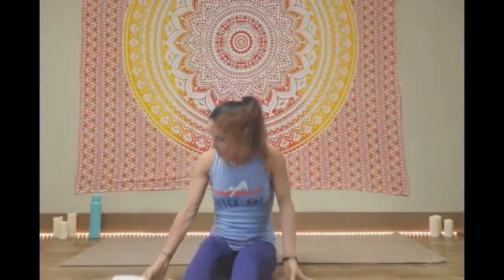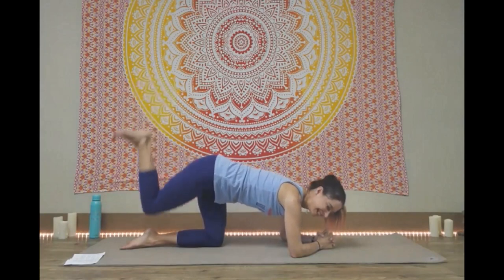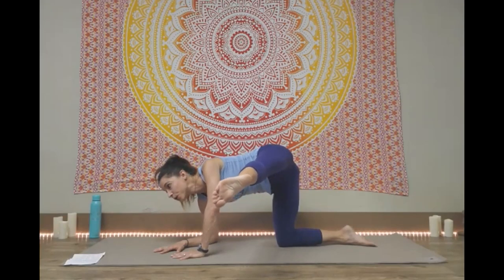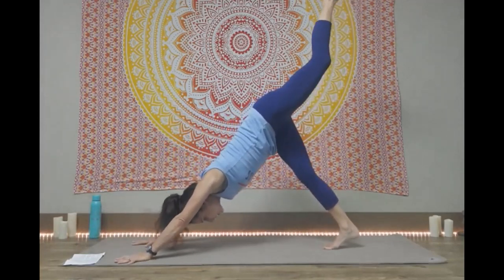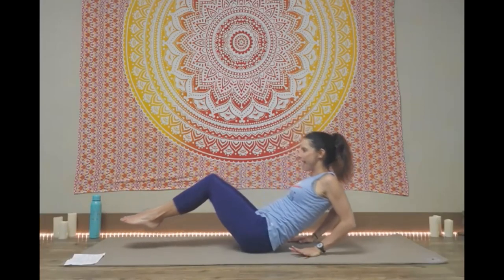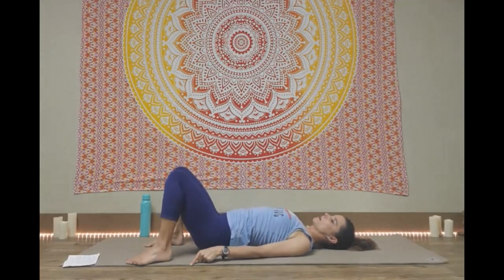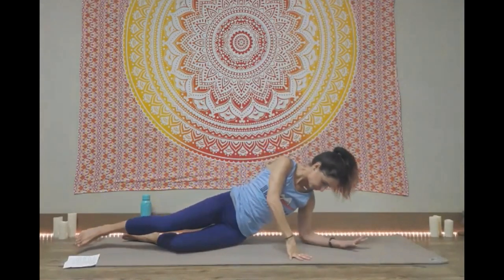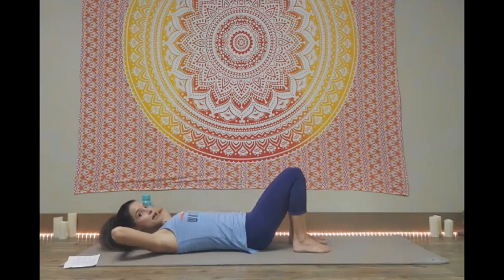Yogilates Live at Mesquite St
Yogilates is a combination of both Yoga and mat Pilates. This class was streamed live during at our Mesqite Street studio in downtown Corpus Christi. We offer an all-levels Yogilates class Mondays evenings at Water Dog.